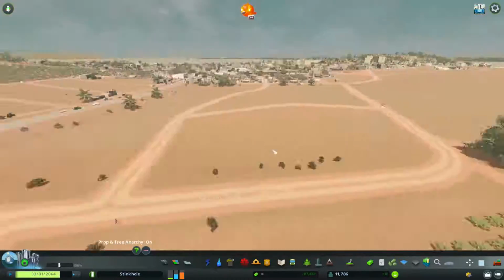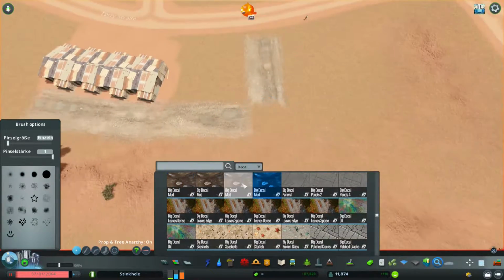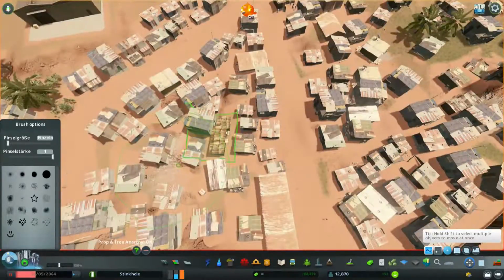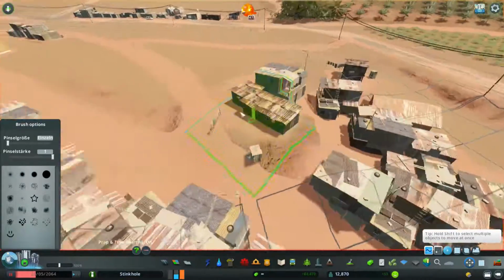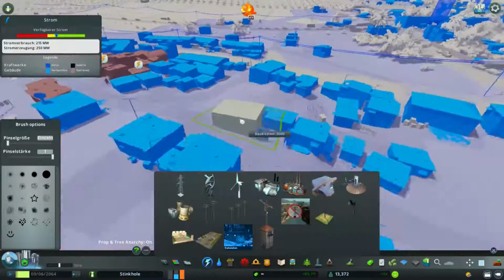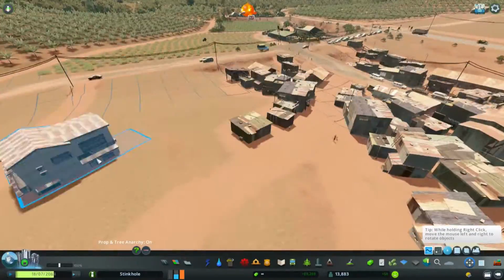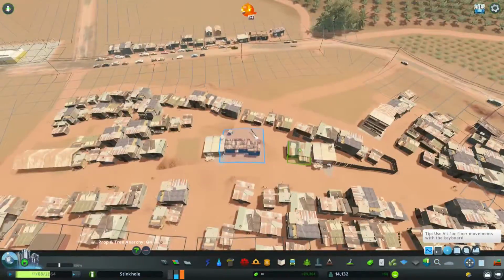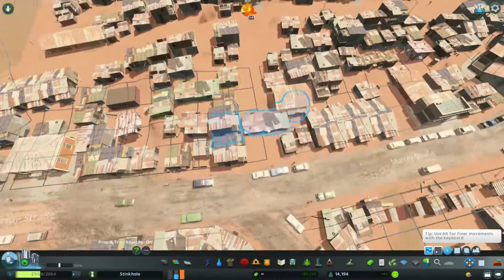Cities Skylines: Lake Victoria - the Slums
Building the slums on the outskirts of the city.

Cinematic starts at 11:19